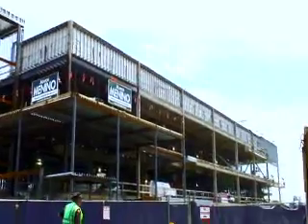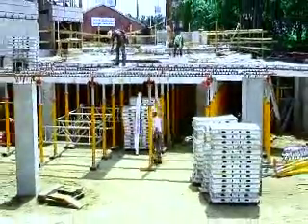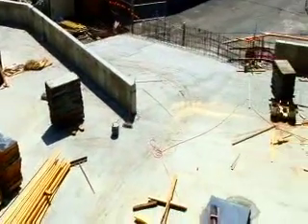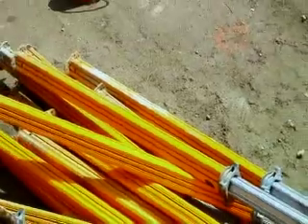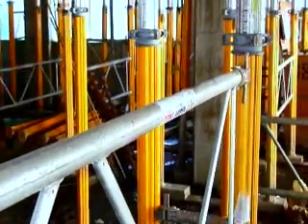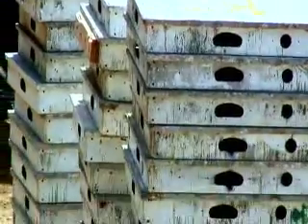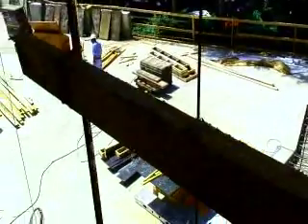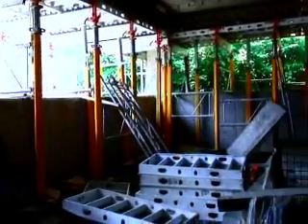Carpenters Center New Building Progress: The PERI Skydeck System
Joel Hagan, S&F Concrete Superintendent and Local 33 member, explains the PERI Skydeck system, which is being employed at the site of the new Carpenters Center in the construction of the parking garage.